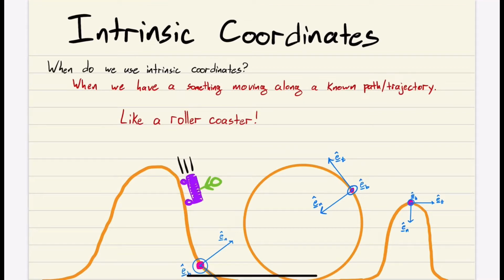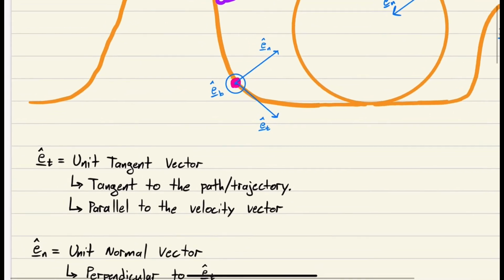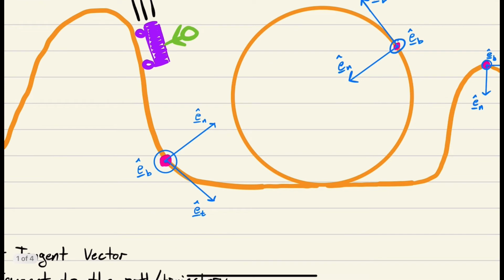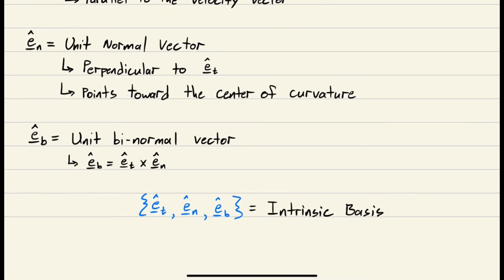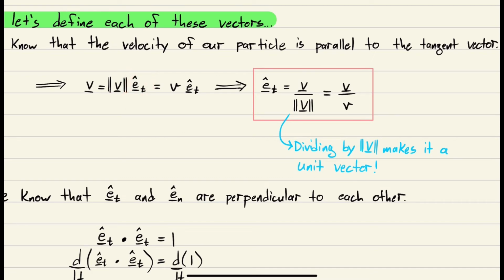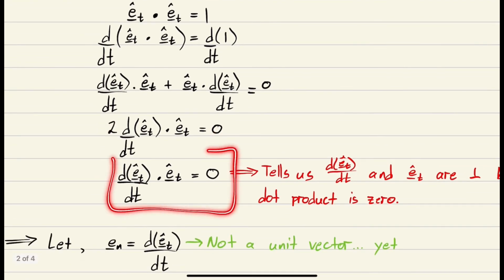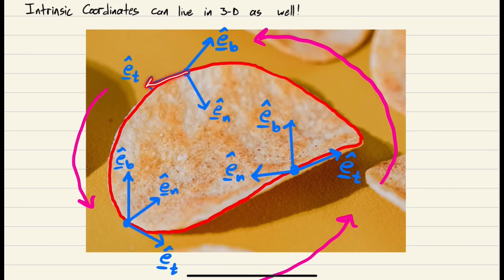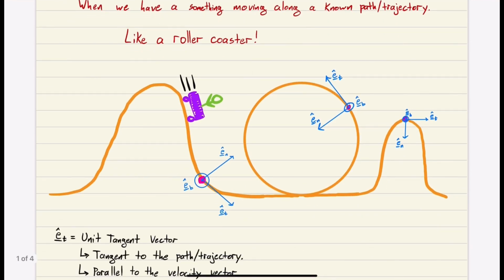8 - Intrinsic Coordinates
YouTube Chapters:
0:00 - Intro
2:01 - Tangent Vector
2:53 - Normal Vector
5:27 - Binormal Vector
6:51 - Tangent Derivation
8:02 - Normal Derivation
10:00 - Binormal Derivation
10:15 - Pringle
11:39 - Extra Terminology